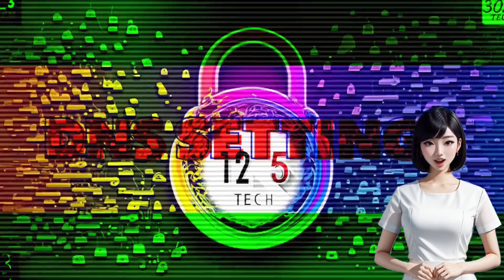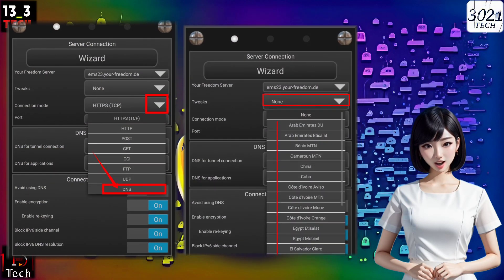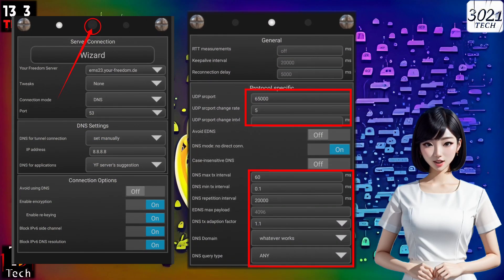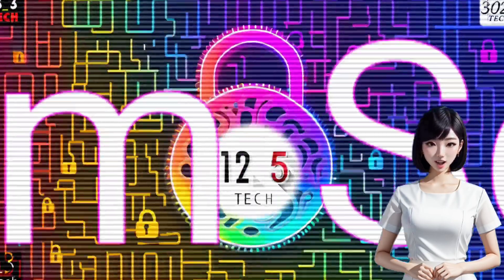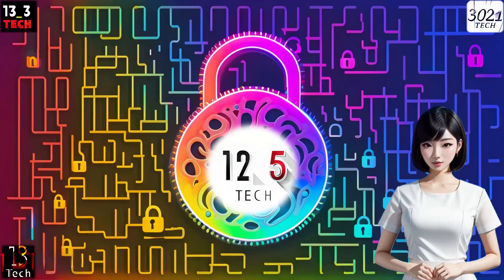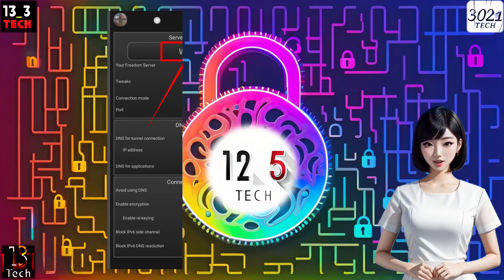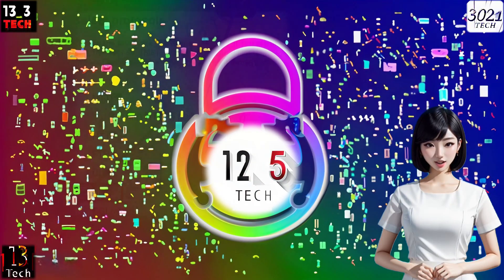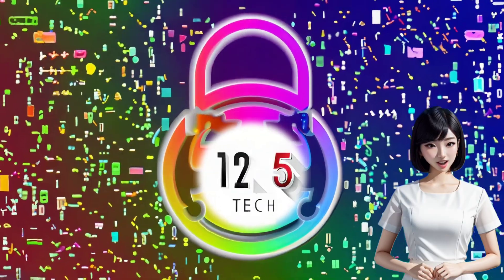Your FREEDOM VPN DNS Setup Made Easy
In this comprehensive tutorial, we've walked you through the process of setting up YOUR FREEDOM VPN's DNS settings. Whether you're a seasoned VPN user or just getting started, we've got you covered with step-by-step instructions to ensure your online privacy and security.